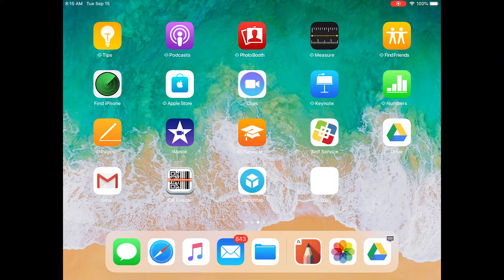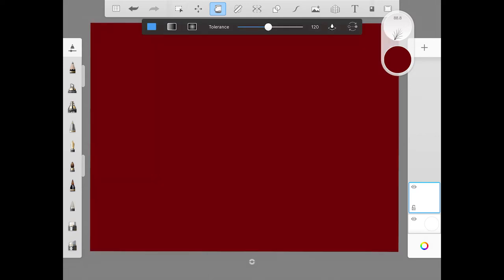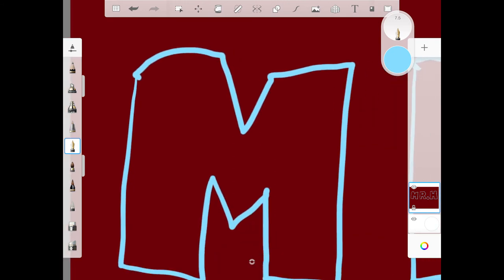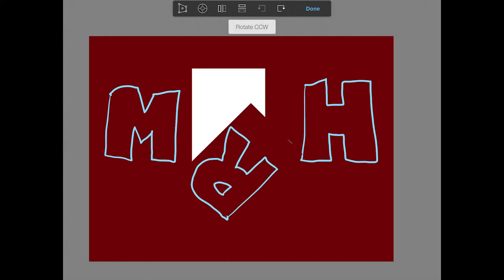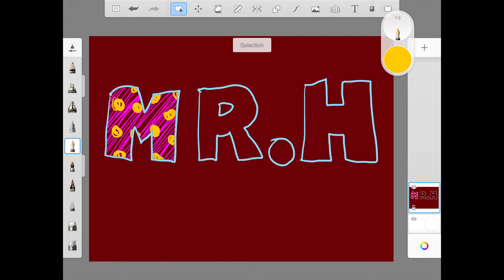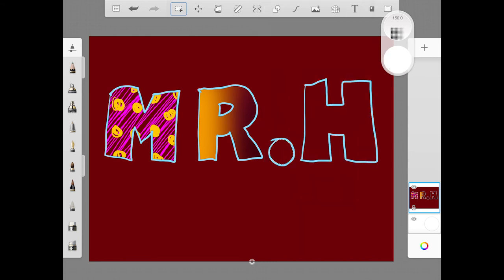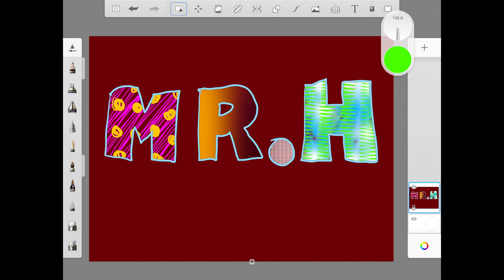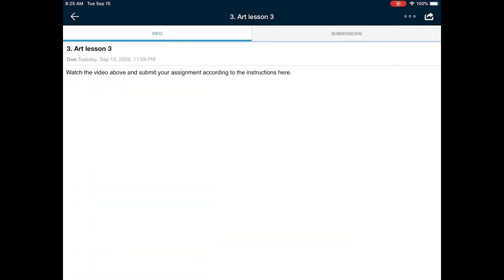Sketchbook Selection Tutorial Tiger Art with Mr Hinman at Fairview Elementary School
A tutorial for students on using the selection tools in Autodesk Sketchbook for iPad at Fairview Elementary School.